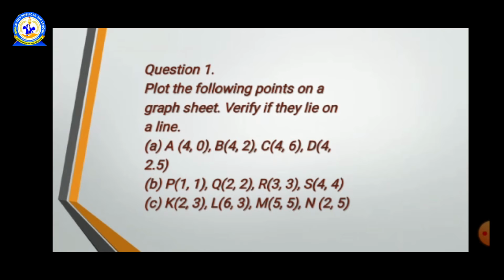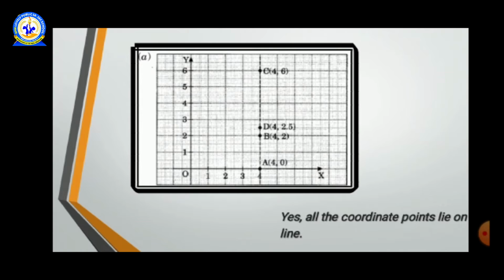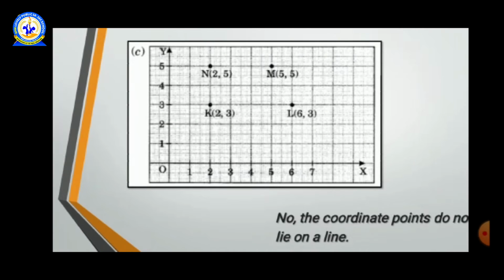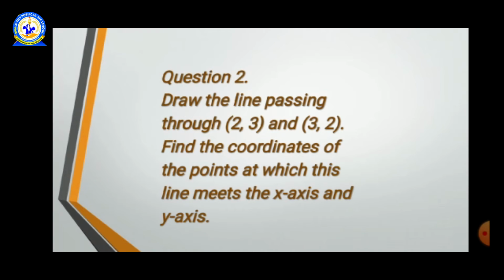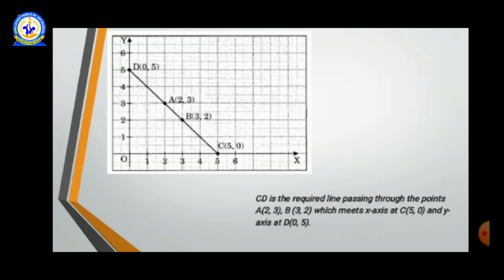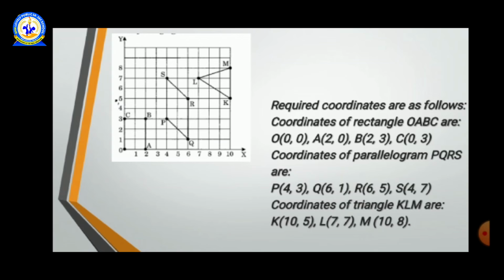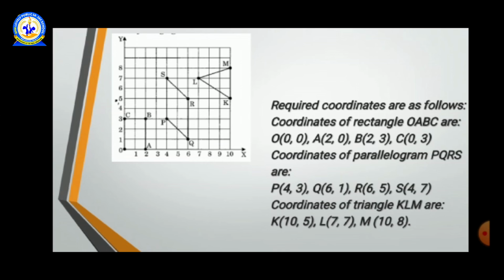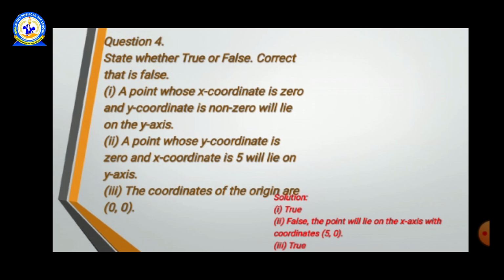Introduction of Graph ch 15 By: Meghna Sharma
Maths Chapter 15 Introduction to Graphs are very important for students in order to develop logical and mental ability